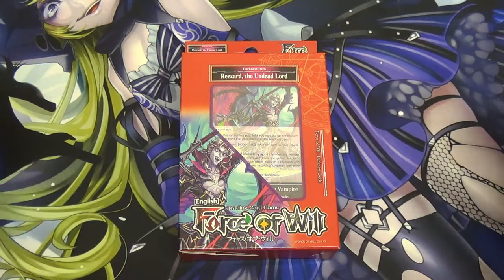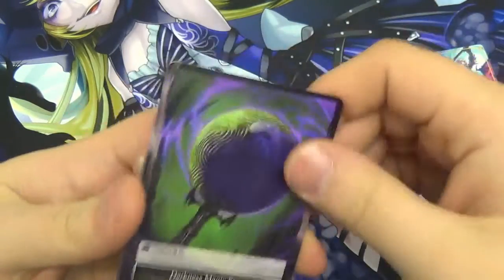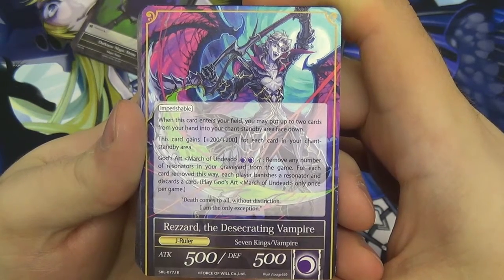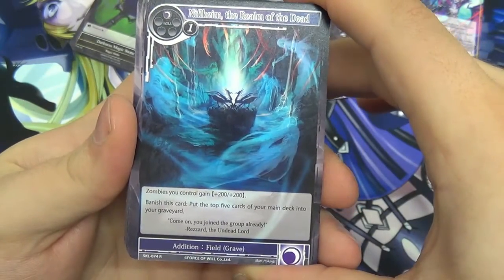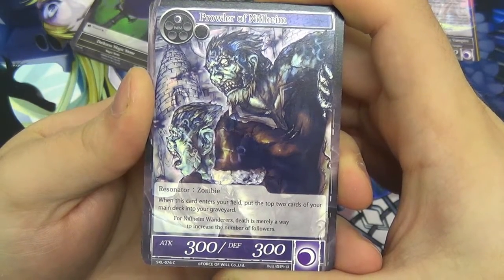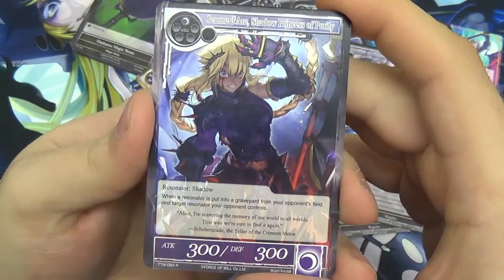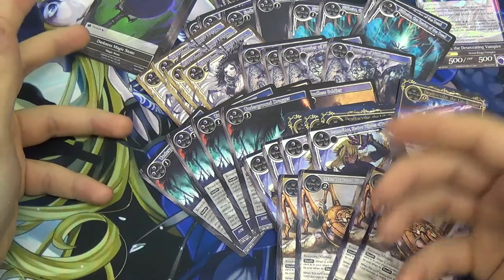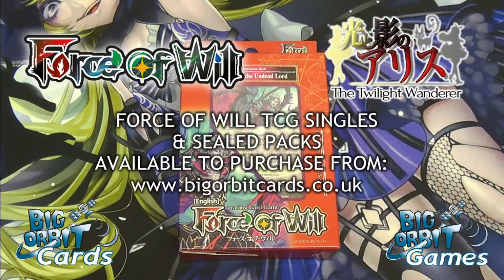Force of Will TCG Rezzard, the Undead Lord Starter Deck Unboxing